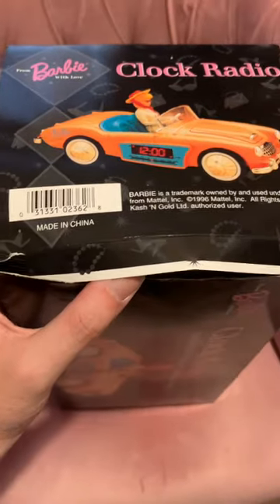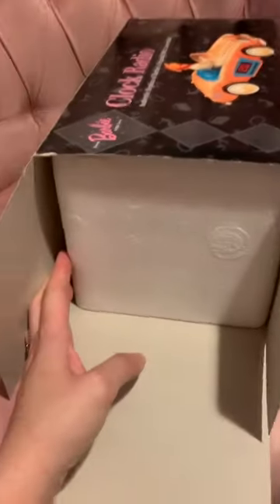Instructions & Unboxing of Barbie 1962 Replica Convertible Clock Radio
You asked the question, I try my best to give an illustrated answer. This Barbie convertible clock radio is semi unboxed for the instructions to help out a fellow collector! Should I unbox it entirely?